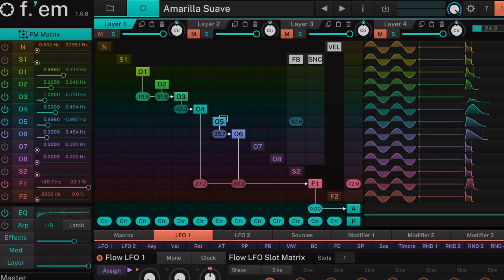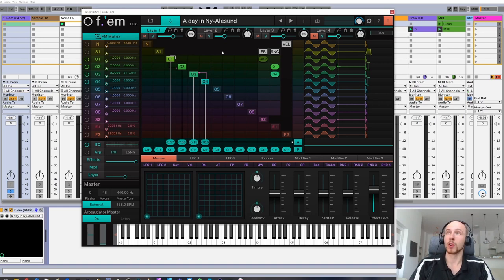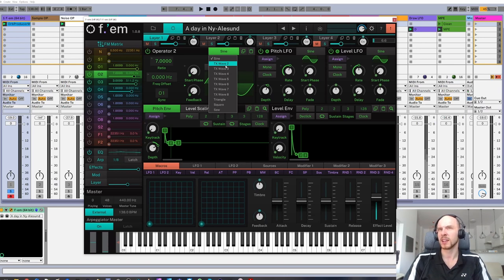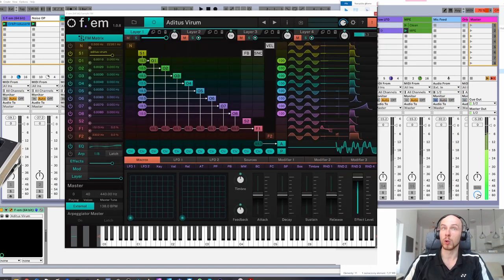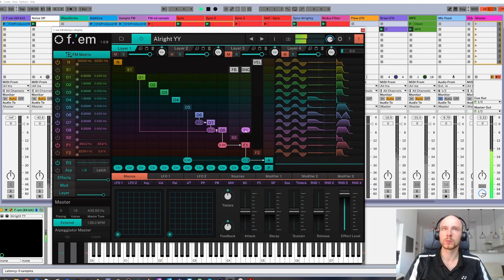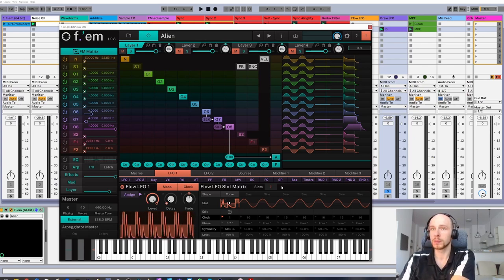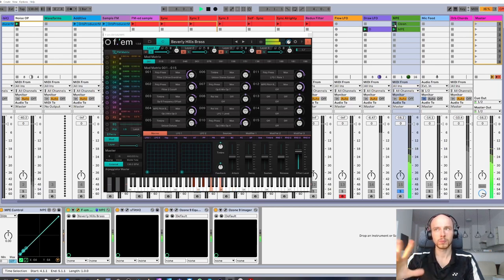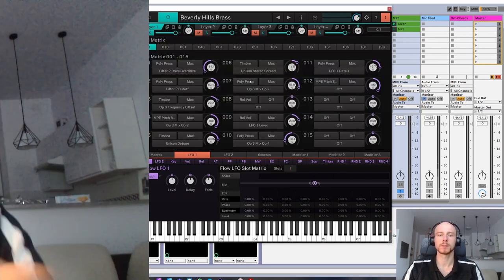Tracktion F.'em Review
Spoiler: I like it, as I love FM synthesis

00:00 Intro
01:10 GUI
02:22 Operators
03:22 Sample Operators
04:52 Operator sync
06:46 Modulation options
08:42 Trigger system and Arp
08:55 MPE
10:06 Effect & EQ
10:42 A word on complexity
11:11 Summary